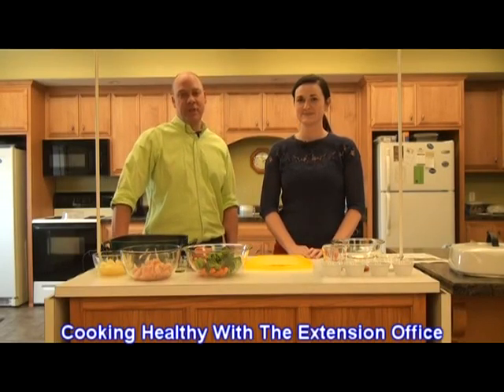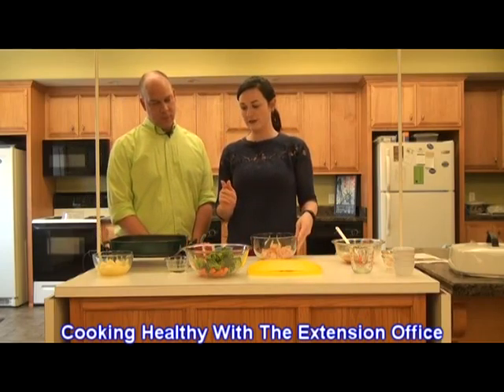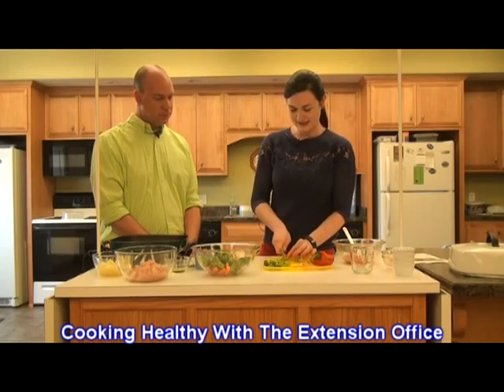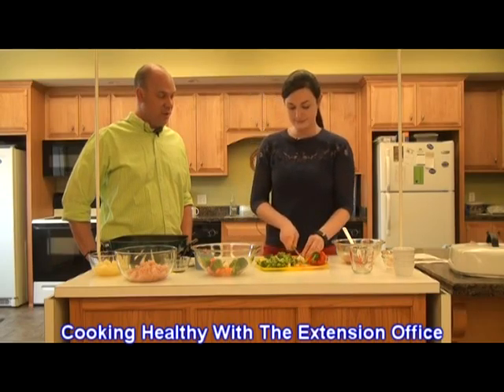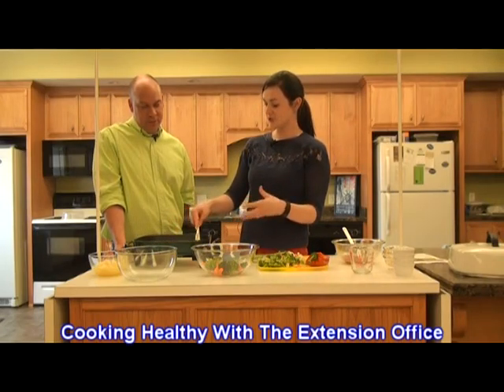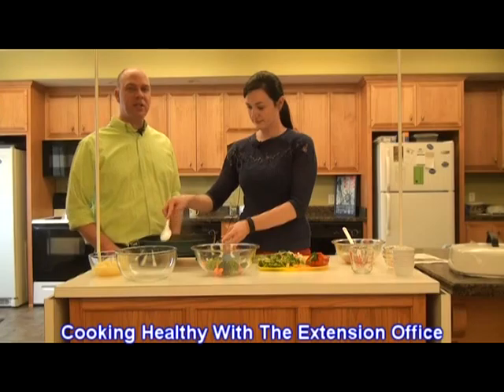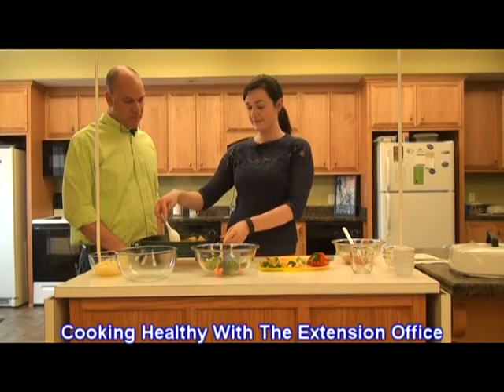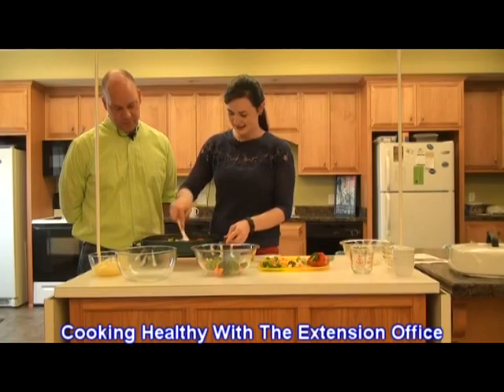Healthy Cooking With The Marion County Extension Office 3 2016